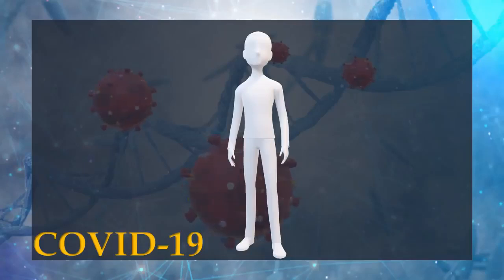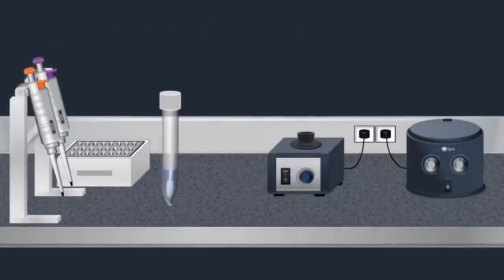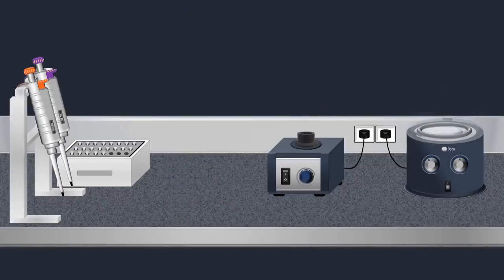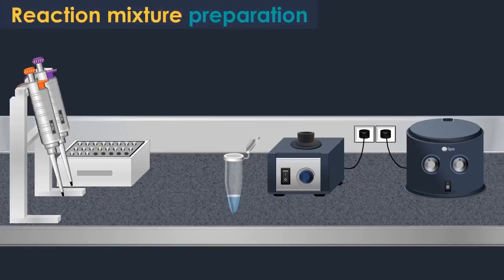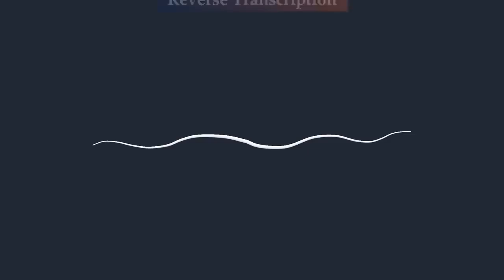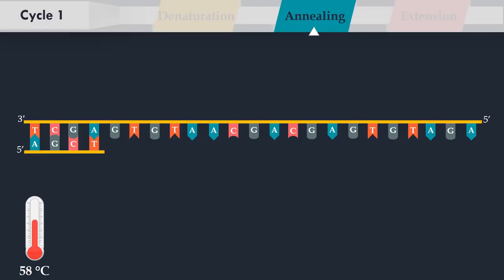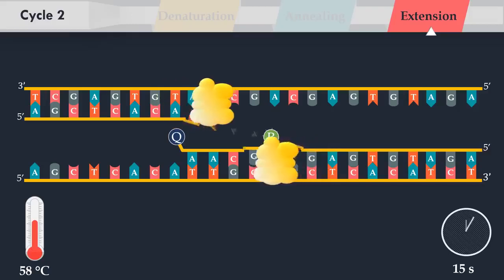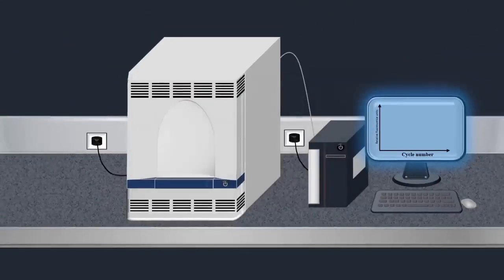Coronavirus Test: Real time RT-PCR - Animation video